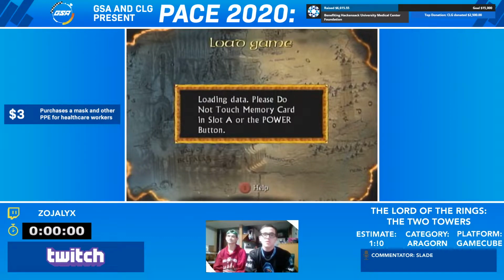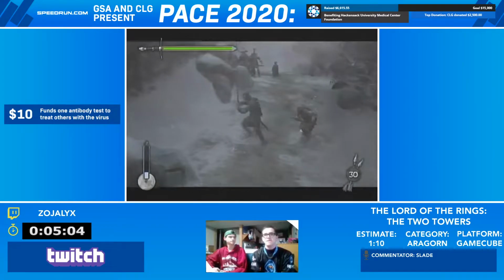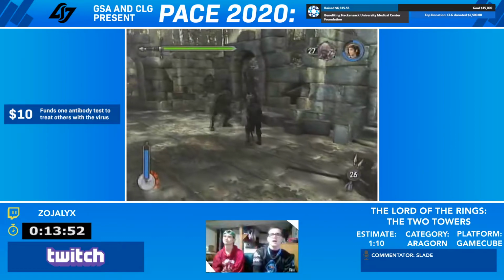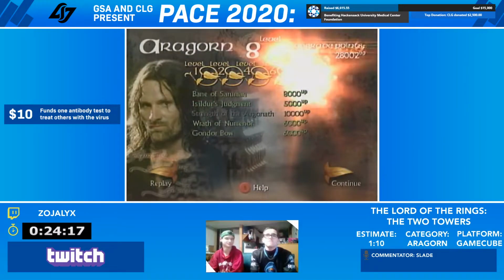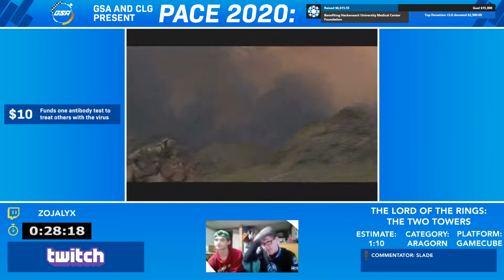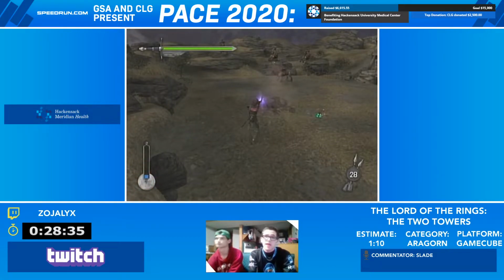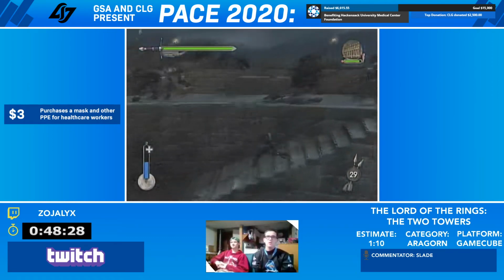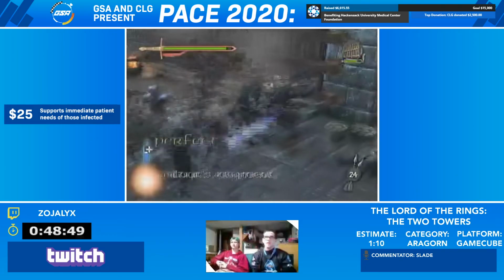The Lord of the Rings: The Two Towers Aragorn Speedrun by Zojalyx - PACE 2020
GSA and CLG have teamed up for PACE Online 2020 May 28th - 31st to raise funds for Hackensack Meridian Health in support of the health services fighting COVID-19 head

Commentator:
Slade